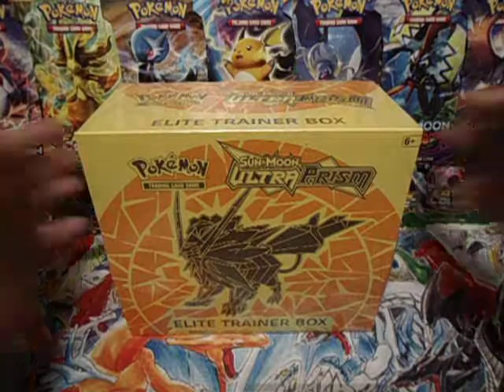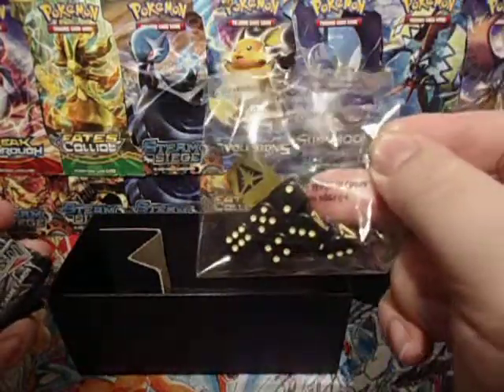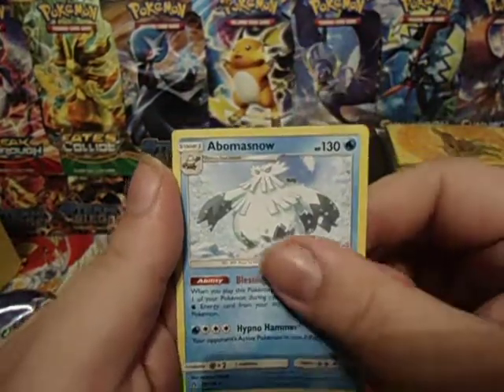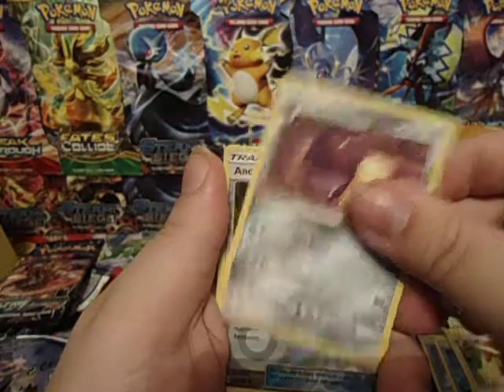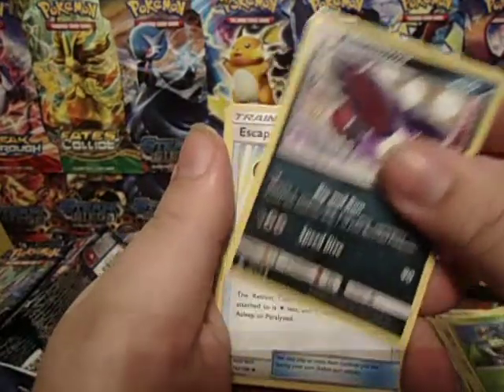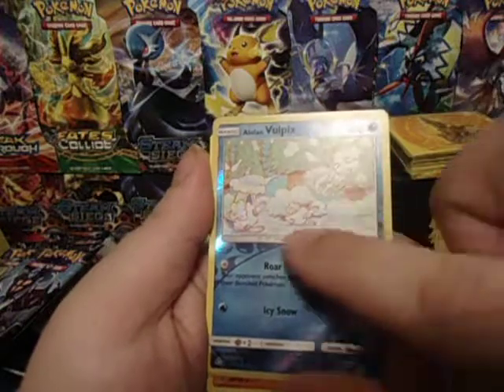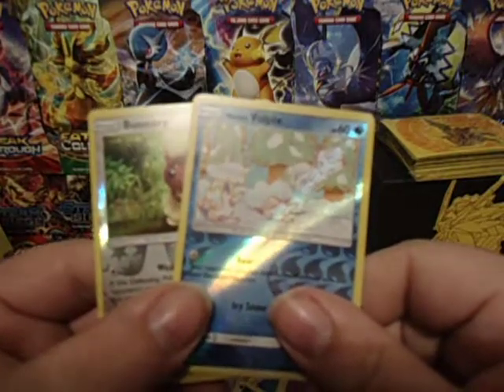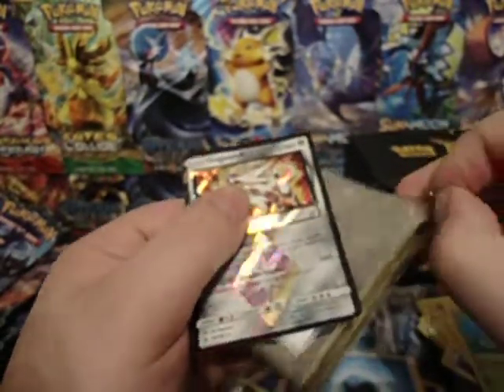ULTRA PRISM ELITE TRAINER BOX OPENING DUSK MANE NECROZMA